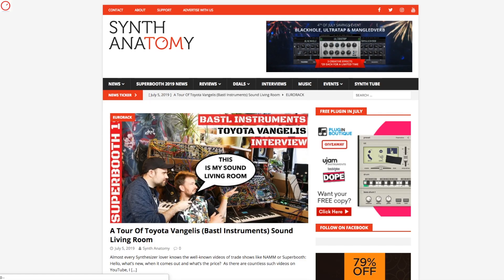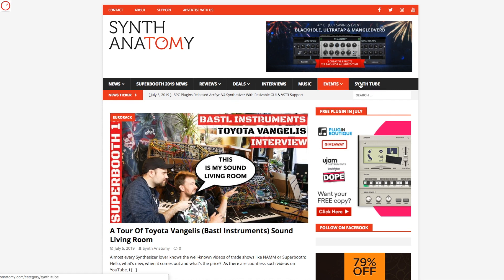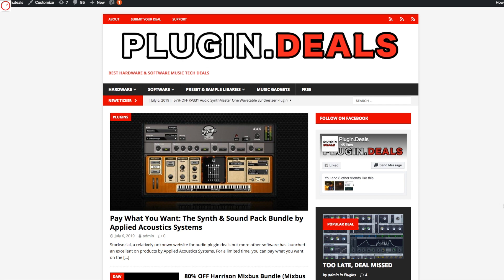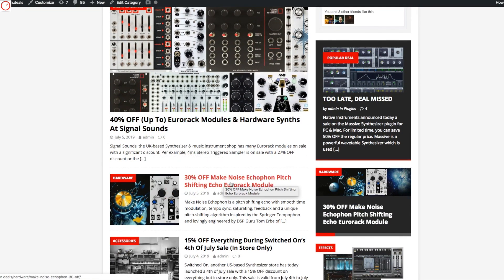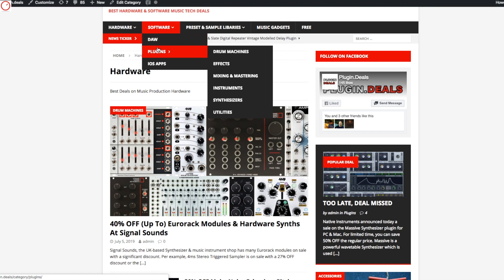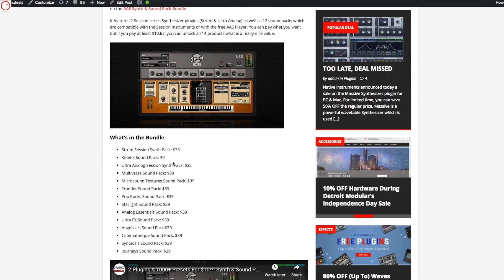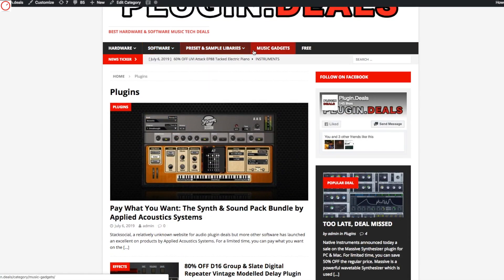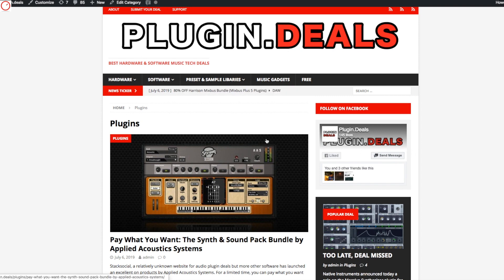Introducing Plugin.Deals - Website For The Best Hardware & Software Music Tech Deals | SYNTH ANATOMY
Plugin.Deals is the second project of SYNTH ANATOMY and a website dedicated to the best hardware & software music tech deals.